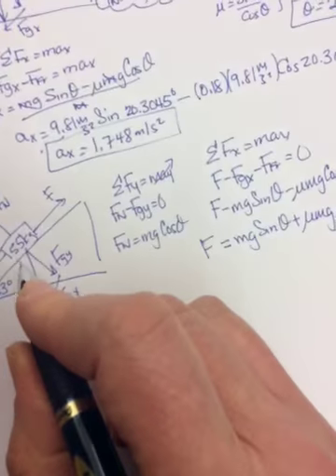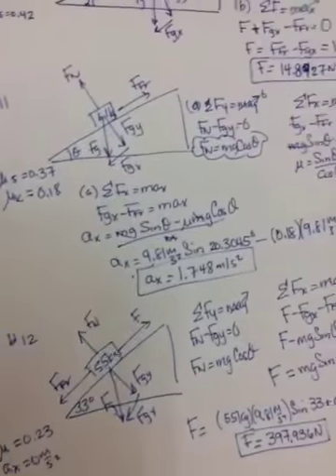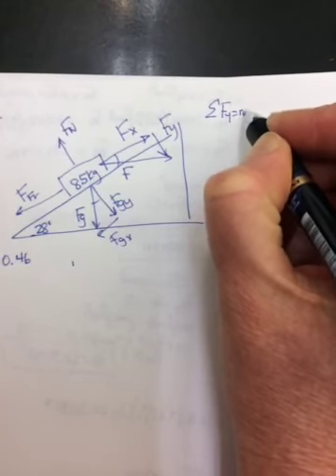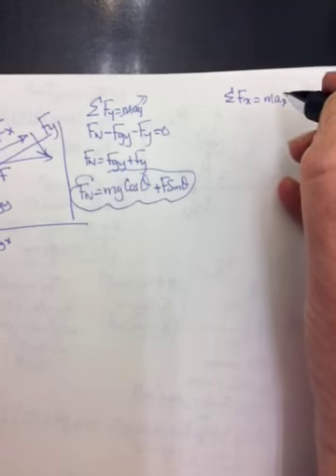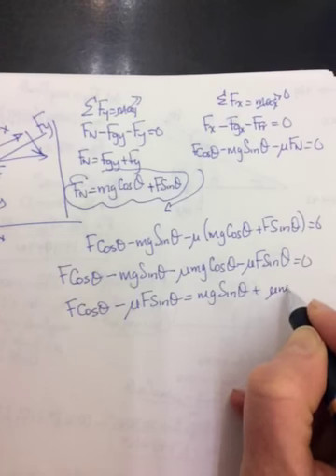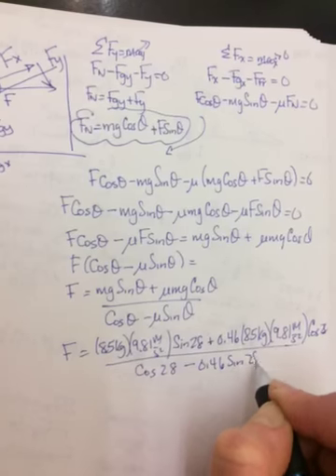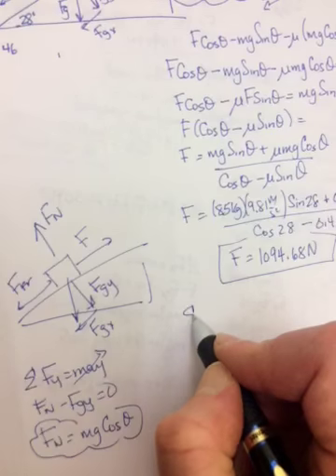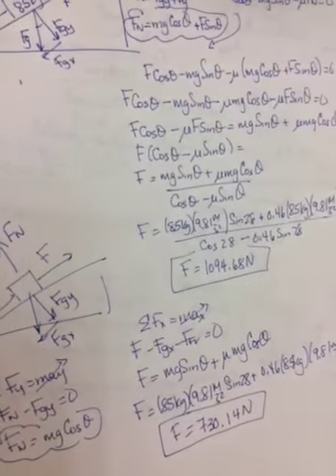Physics 12 Inclined Plane Questions Page 474 # 12 & 13